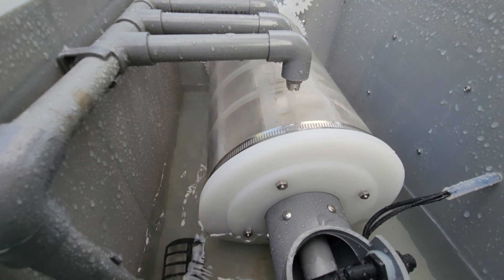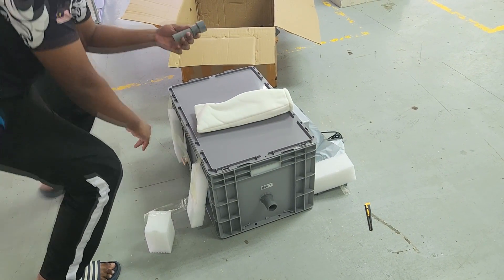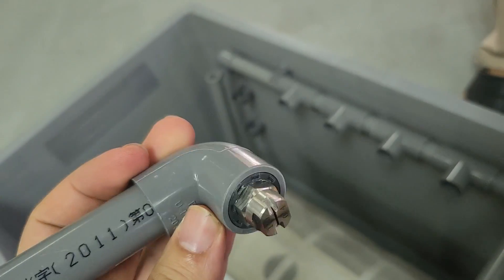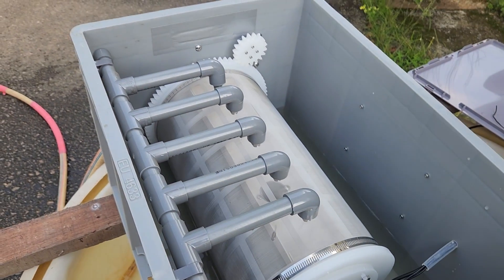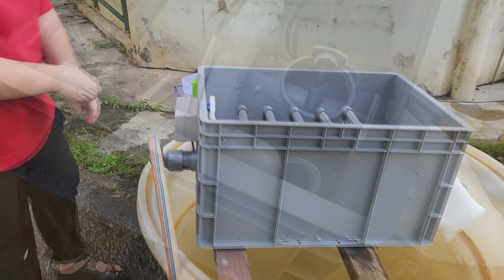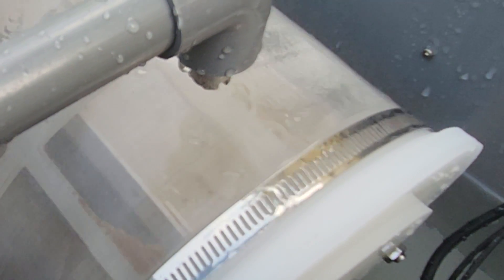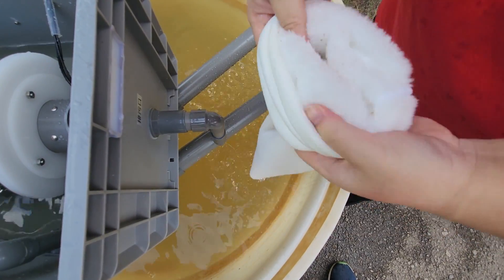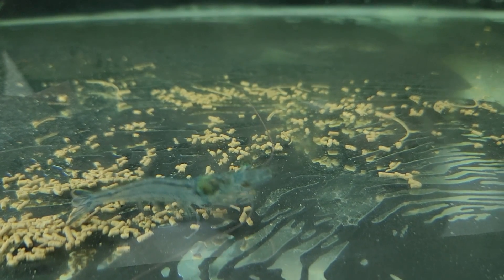Unboxing and Testing our New Drum Filter: A Deep Dive into performance and operations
Hey Everyone!

Check out this new drum filter that we have been testing! includes unboxing and setting it for operations!